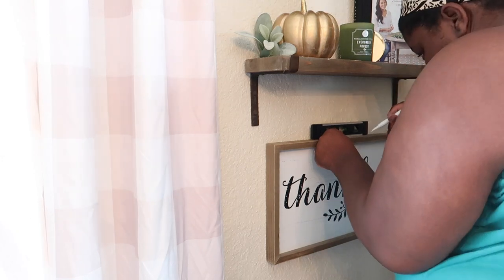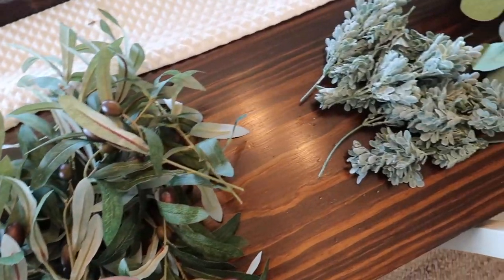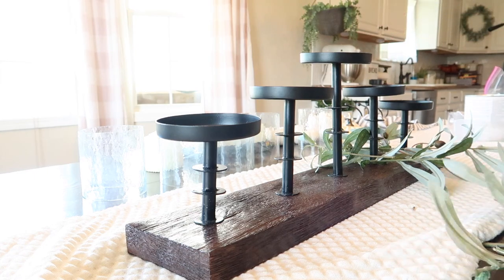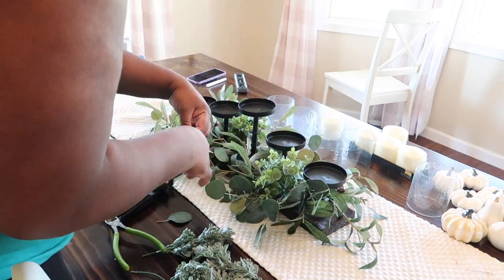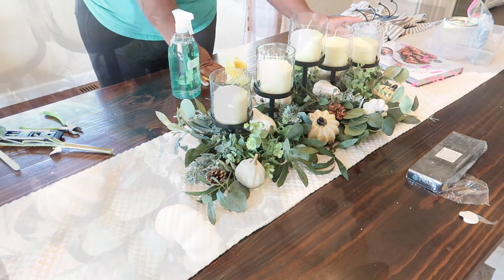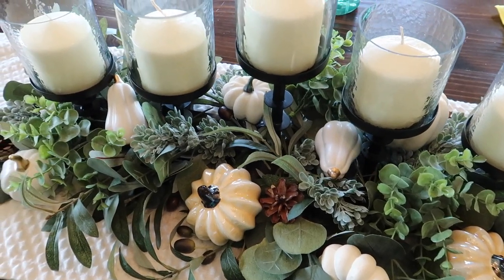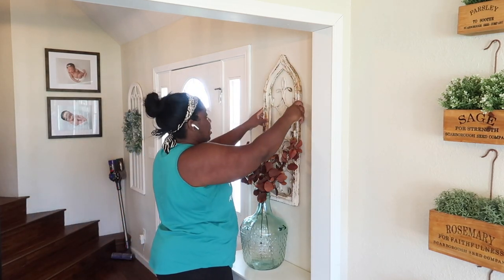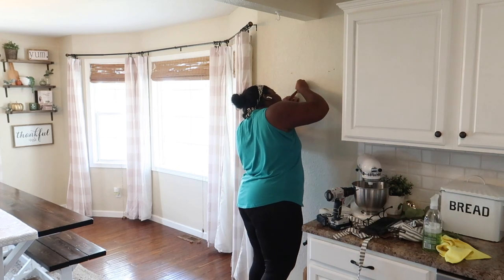FALL DECORATE WITH ME PART 2! | FALL DECOR IDEAS AND INSPIRATION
FALL DECORATE WITH ME PART 2! | FALL DECOR IDEAS AND INSPIRATION | FARMHOUSE FALL DECOR

Hey guys! Today is part 2 of my FALL DECORATING series. I'm bringing you all the fall feels today, and hopefully giving you some ideas for when you're ready to decorate. In this video, I'll be decorating my kitchen and dining room for fall. I know it's early, so NO PRESSURE.

Amber Candle holder

Bread box